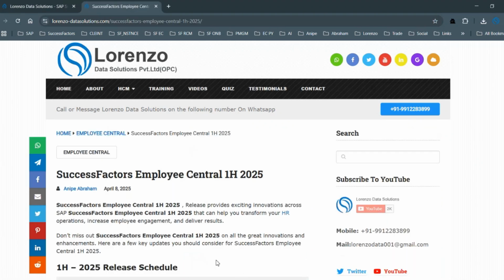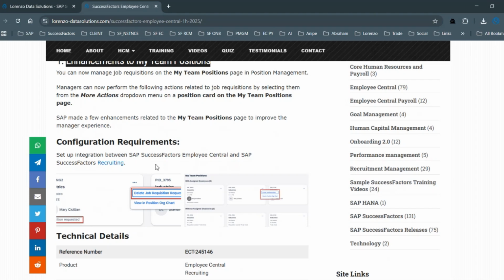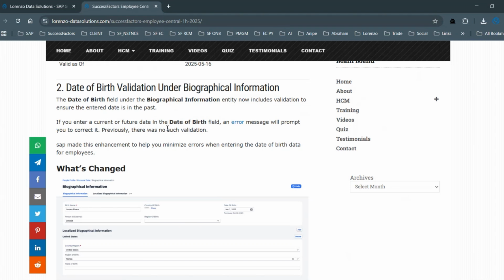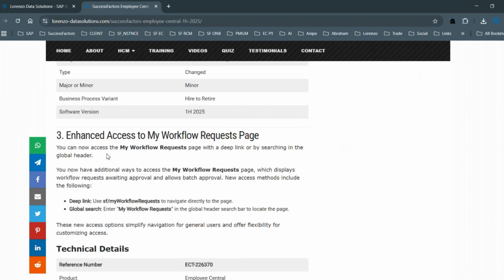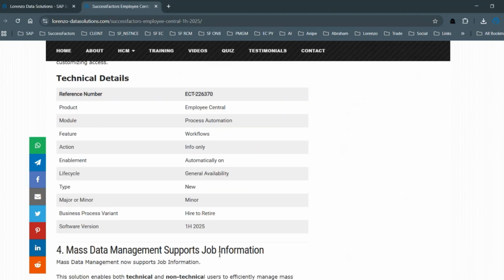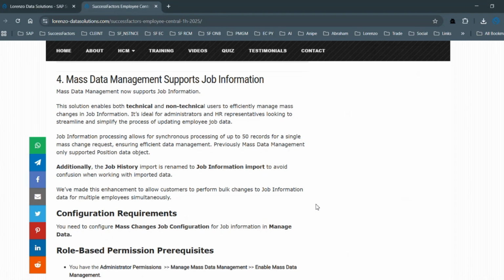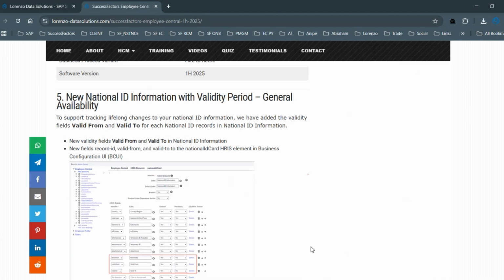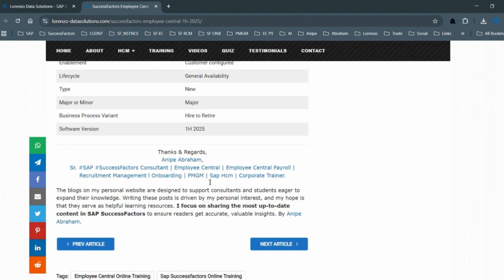SuccessFactors Employee Central 1H 2025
SuccessFactors Employee Central 1H 2025 , Release provides exciting innovations across SAP SuccessFactors Employee Central 1H 2025 that can help you transform your HR operations, increase employee engagement, and deliver results.

Don’t miss out SuccessFactors Employee Central 1H 2025 on all the great innovations and enhancements. Here are a few key updates you should consider for SuccessFactors Employee Central 1H 2025.

Regards,
Anipe Abraham
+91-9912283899